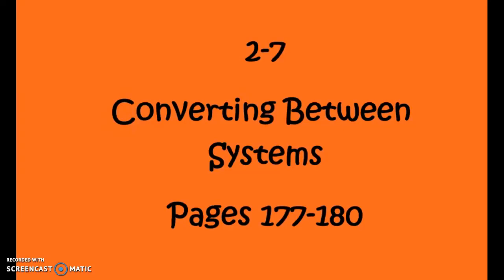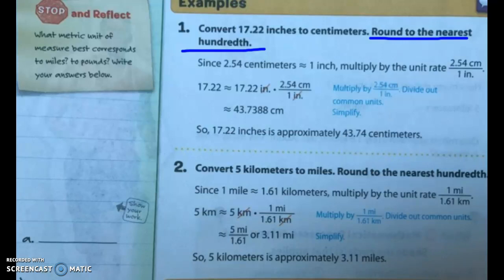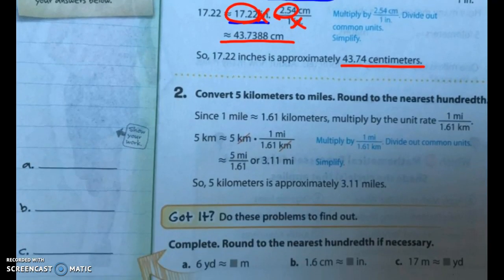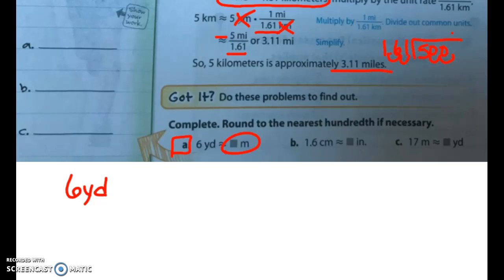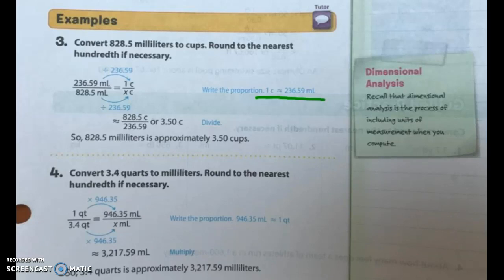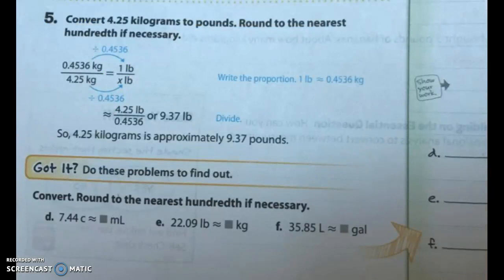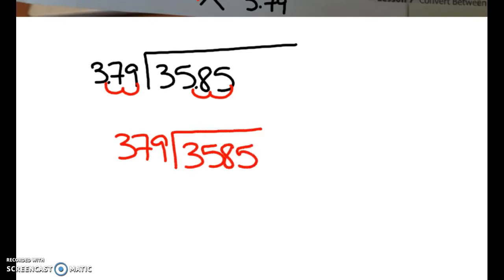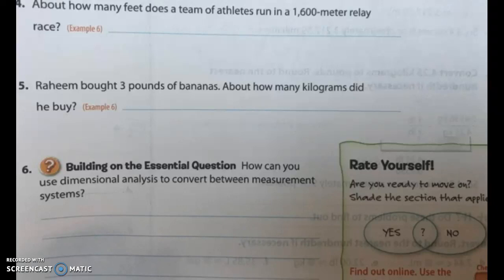2-7 Converting Between Systems